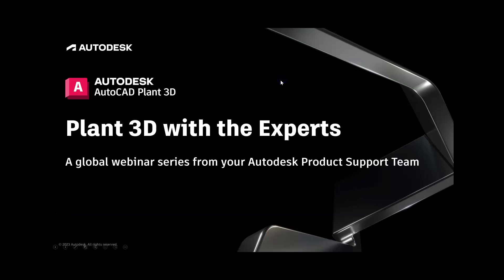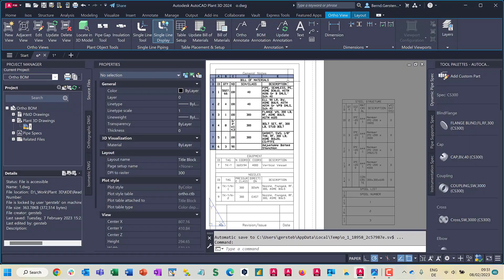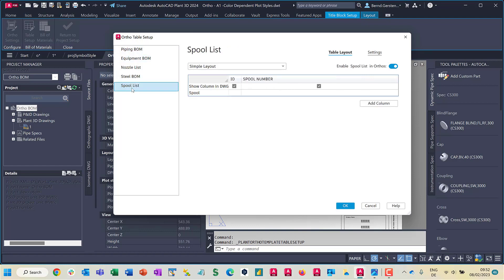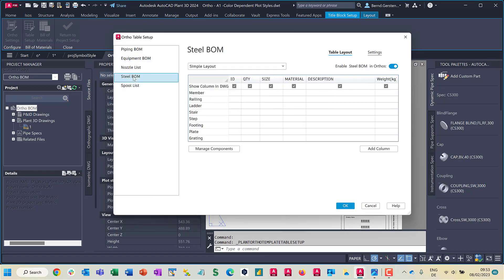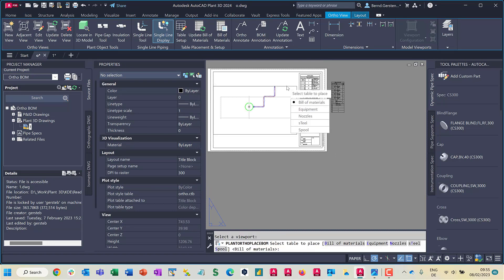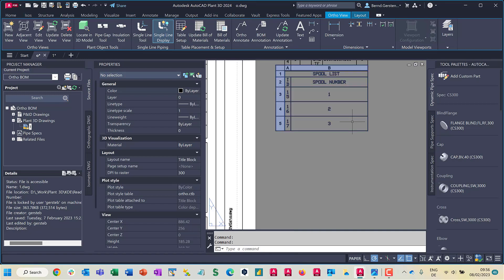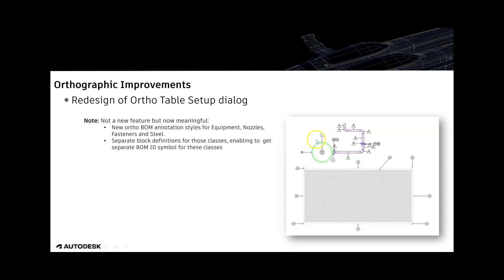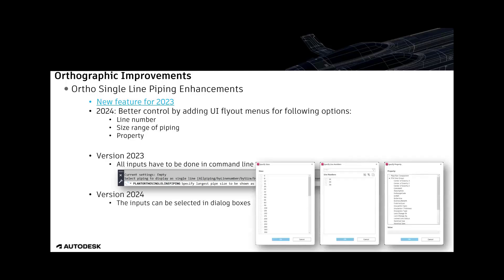New Features 2024: Orthographic Improvements | AutoCAD Plant 3D